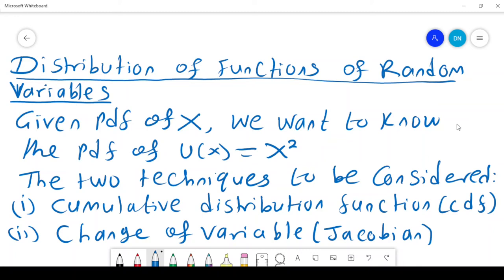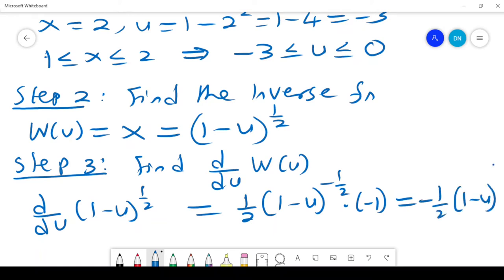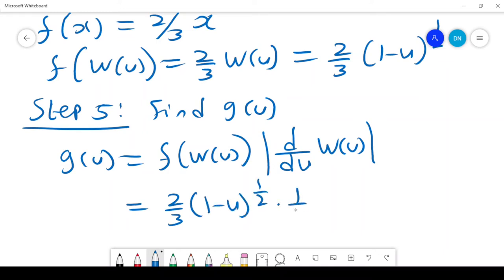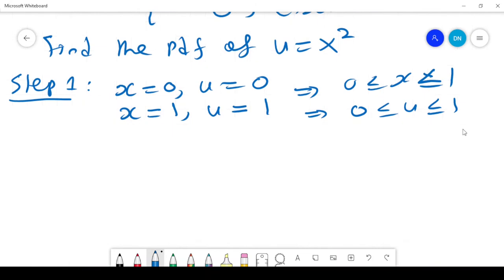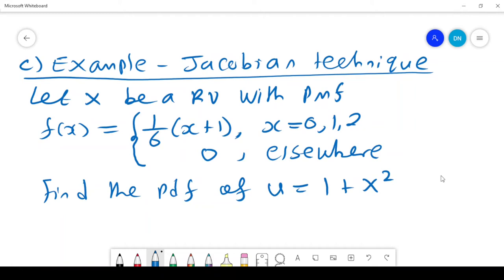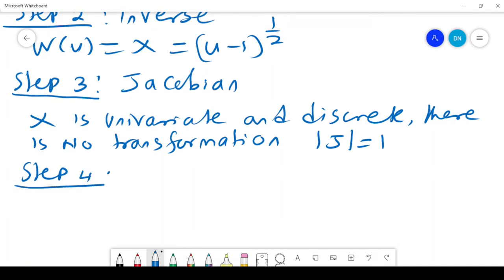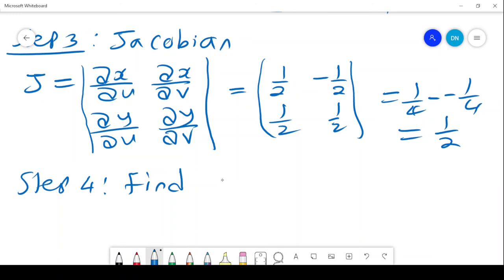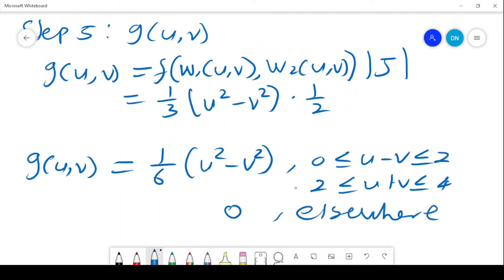Distribution of functions of random variables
This video shows the change of variable and the cumulative distribution function methods for the distribution of functions of random variables. Both the univariate and bivariate cases are considered for continuous and discrete random variables.